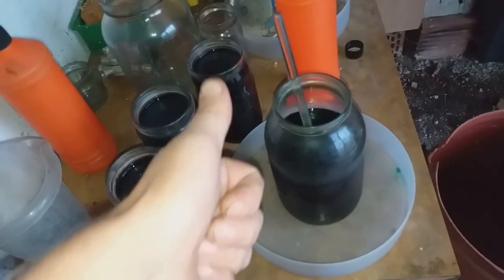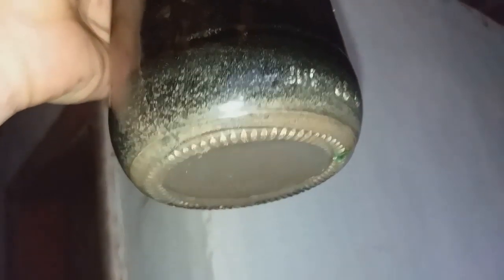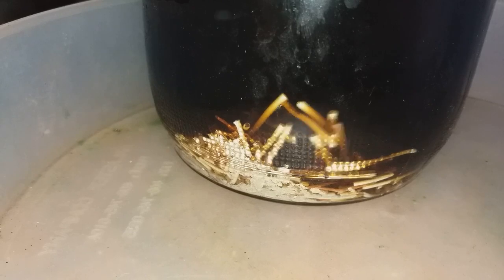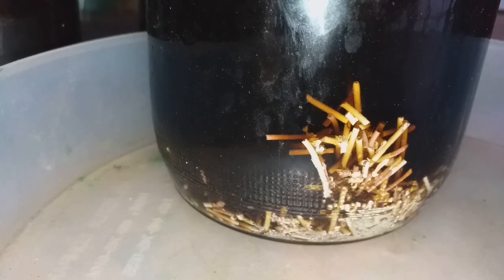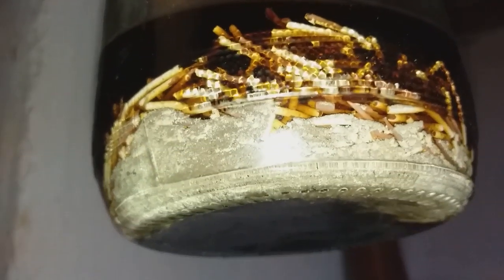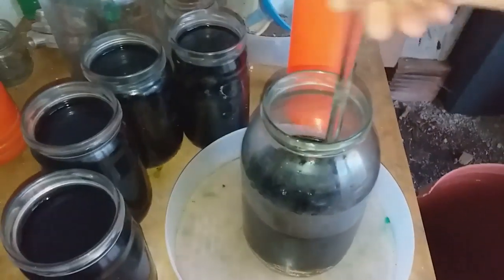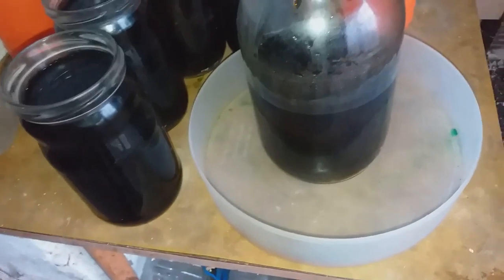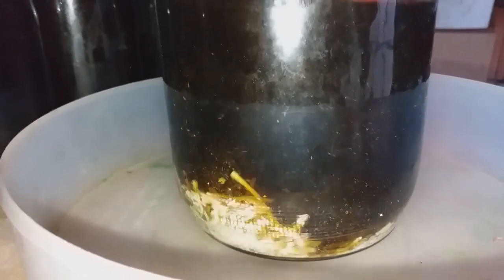Silver plated pins - how to react with Ap solution - PART 2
Second part of previous video.This pins is a stuborn and need lot more times then gold plated pins. so we wait litlle more to see result.